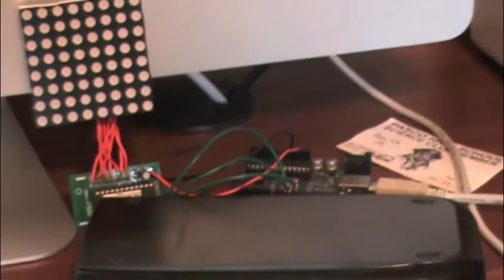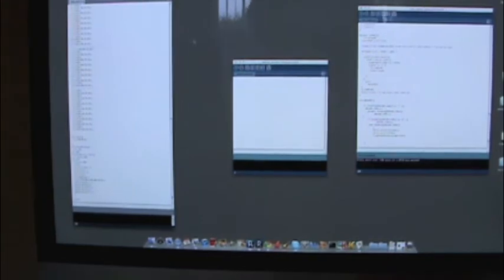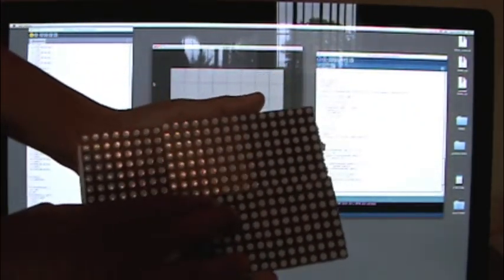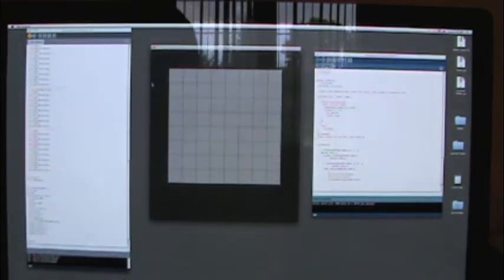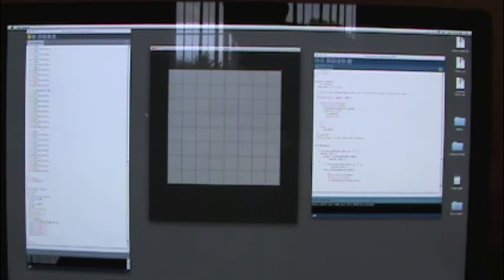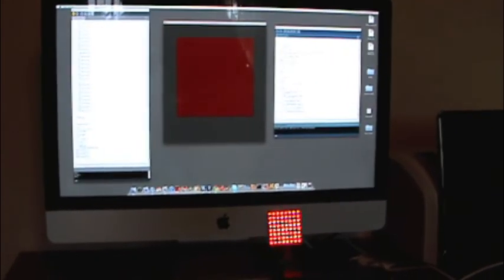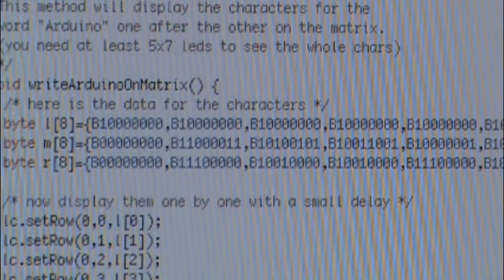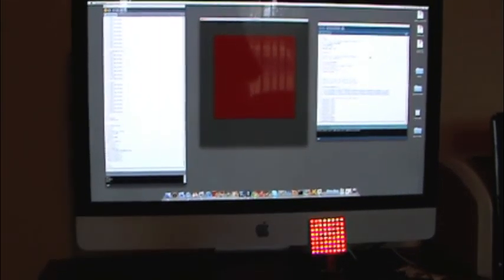Pong: Animations Proof of Concept